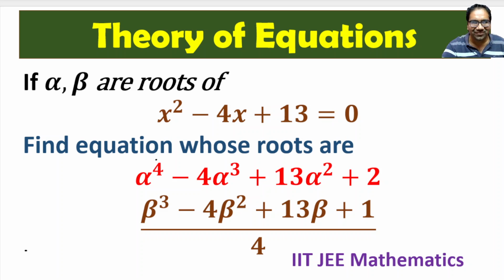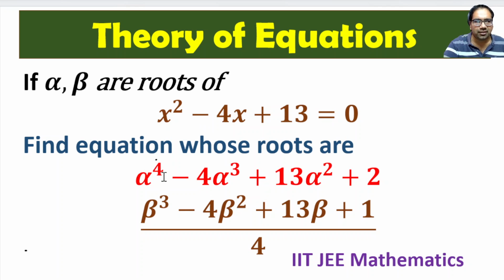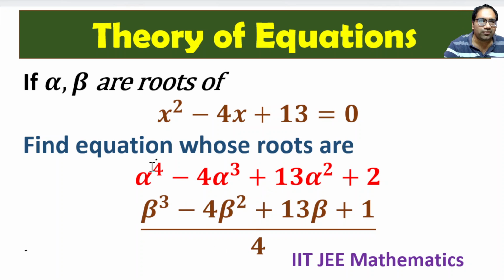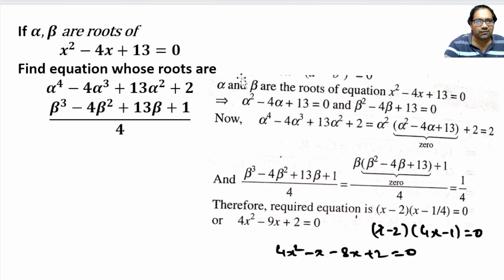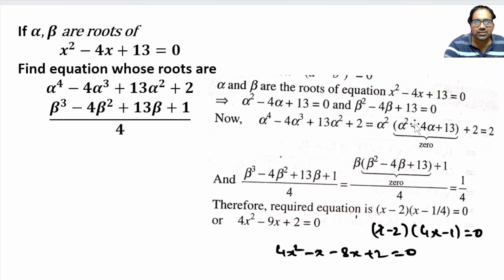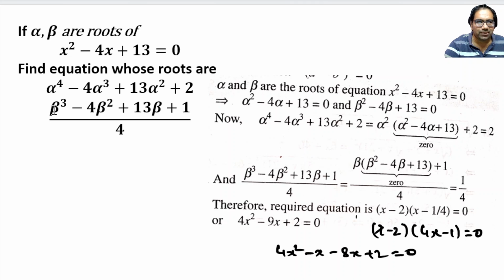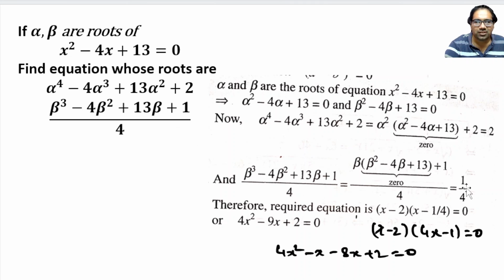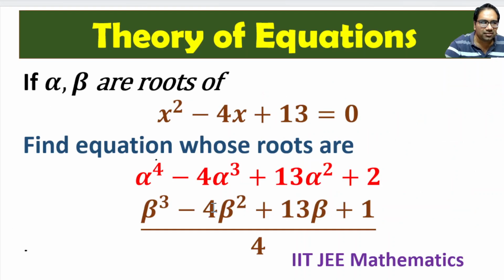🌸Nature of roots of quadratic equation, derive equation given roots important IIT JEE Mains Problems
If 𝜶,𝜷 are roots of
𝒙^𝟐−𝟒𝒙+𝟏𝟑=𝟎
Find equation whose roots are
𝜶^𝟒−𝟒𝜶^𝟑+𝟏𝟑𝜶^𝟐+𝟐
(𝜷^𝟑−𝟒𝜷^𝟐+𝟏𝟑𝜷+𝟏)/𝟒

Krishna Sessions
6-229, 3rd Lane, behind Superwizz Road, Umashankar Nagar, Lane, Kanuru, Vijayawada, Andhra Pradesh 520007